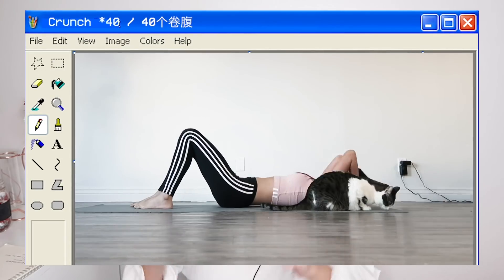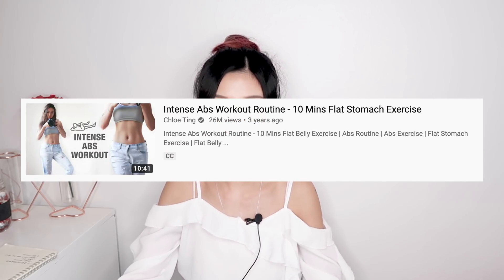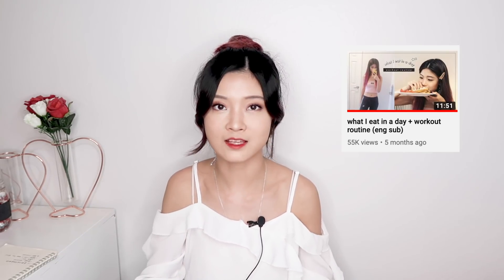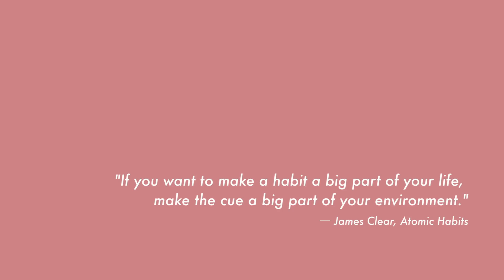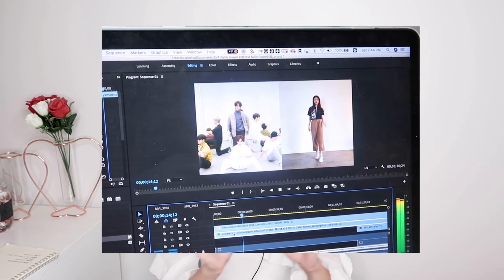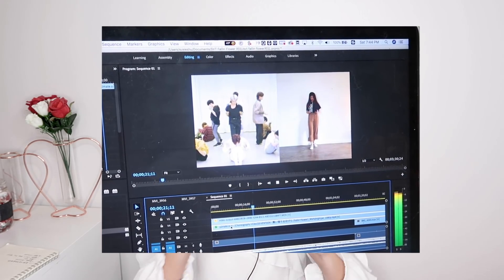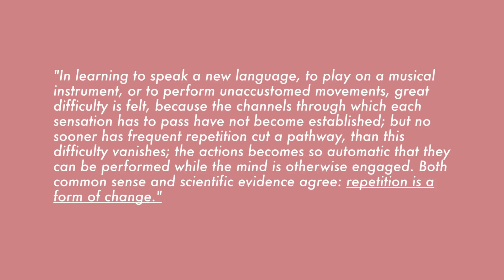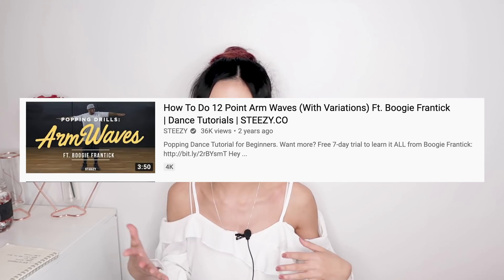How I improve as a self-taught dancer (updated ver.)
Editing program: Adobe Premiere Pro
Camera: Canon Power Shot G7X Mark 2